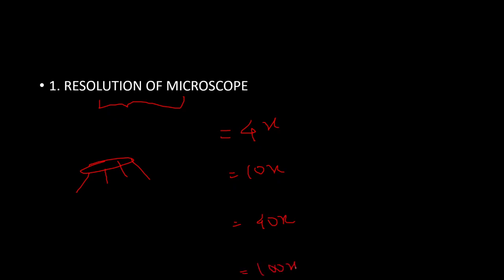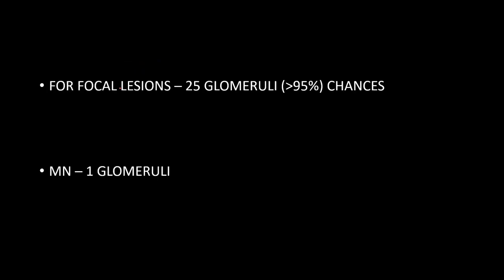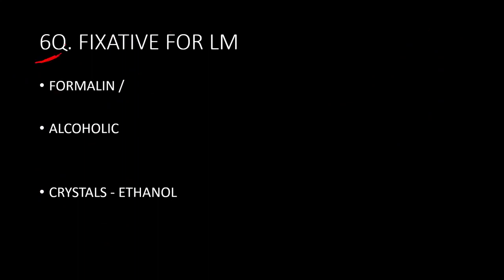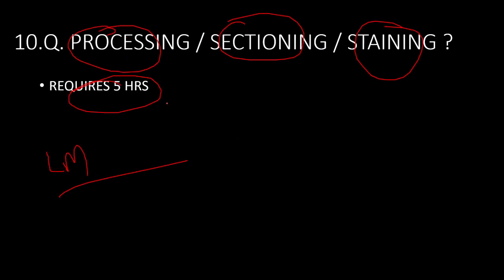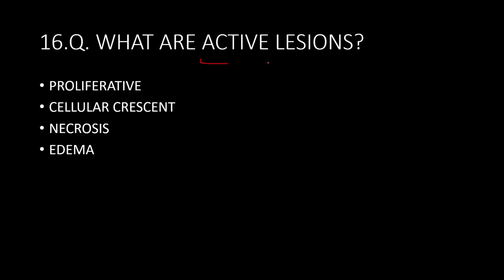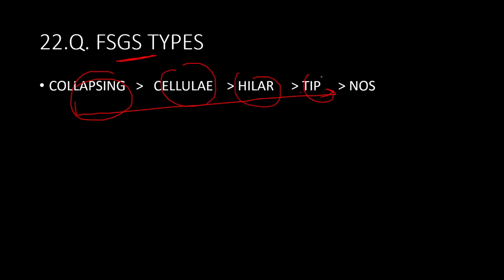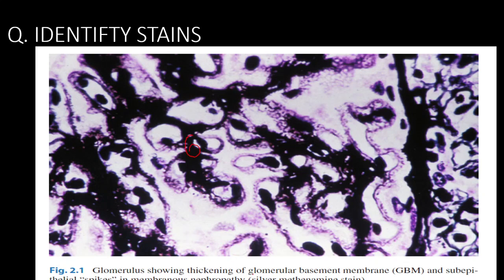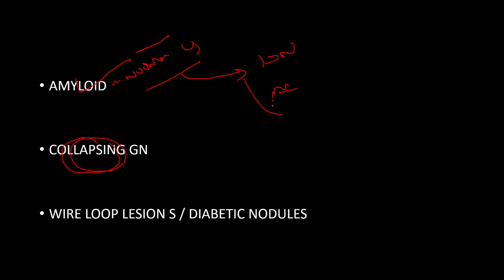STATION 3 /DM NEPHROLOGY FINAL EXAM - VIVA SESSION/ VIDEO#3 HISTOPATHOLOGY-RELATED QUESTIONS 2023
VIDEO 3 -STATION 3 /DM NEPHROLOGY FINAL EXAM - VIVA SESSION/ VIDEO#3 HISTOPATHOLOGY-RELATED QUESTIONS 2023

VIDEO 1 -

 • DM NEPHROLOGY FINAL EXAM - VIVA SESSI...    VIVA SESSION STATIONS / VIDEO#1 INVESTIGATIONS-RELATED QUESTIONS

NEPHRO TOPICS -